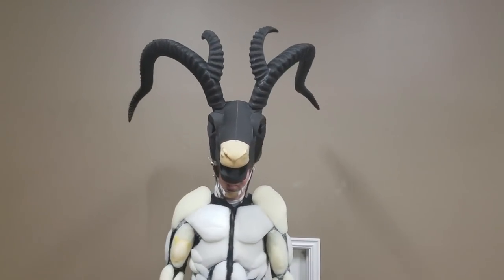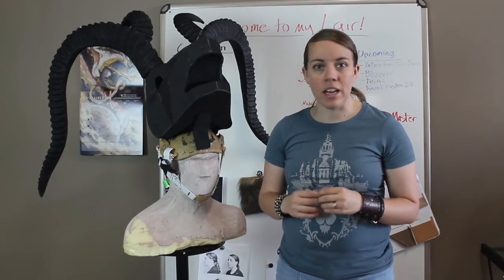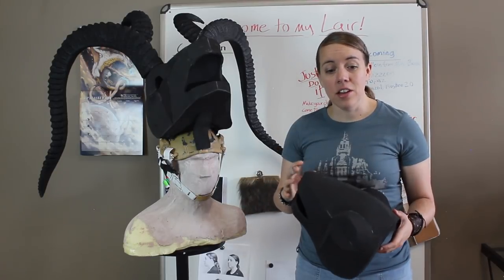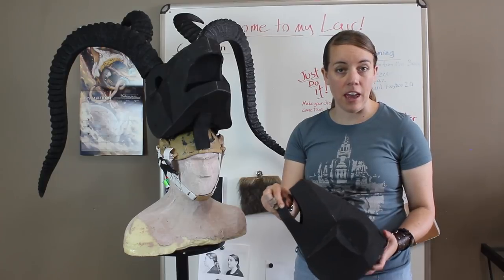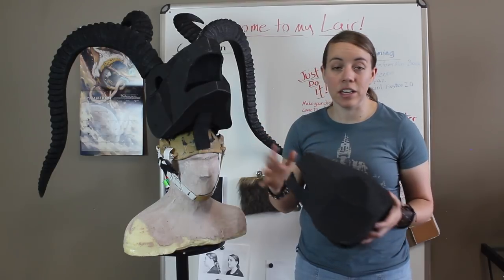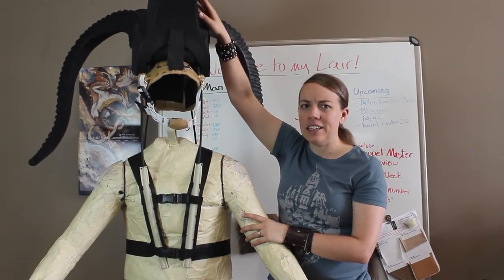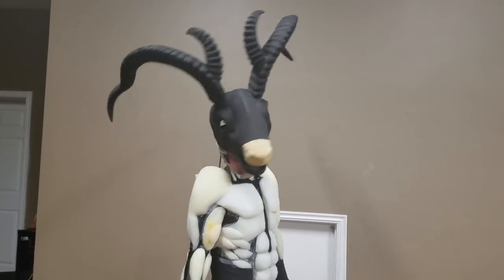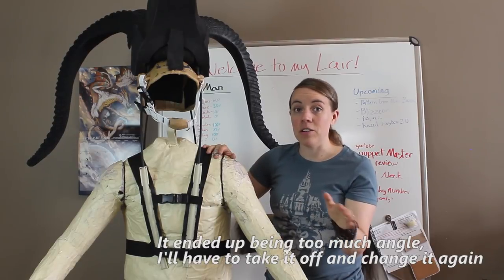Goatman Cosplay: Neck Support Blizzcon 2018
Update on the Goatman build! The neck structure was challenging and needed a lot of compromises to work well, but now I do feel good that I'm not going to cause damage to my husband's neck.  Its really important to consider comfort while building a cosplay, especially with big complicated builds. Hope you all can take some inspiration for how to make your costumes safer and more comfortable!

Chapters:
Intro 00:00
Head base construction: 1:20
Horn Construction: 2:17
Feature that didn't work: 4:00
Neck support Explanation: 5:00
Finding the head angle: 7:04
Comfort and Compromises: 8:10
Conclusion: 10:09